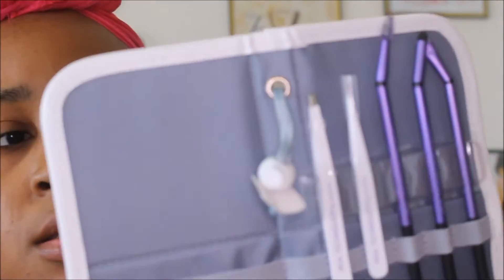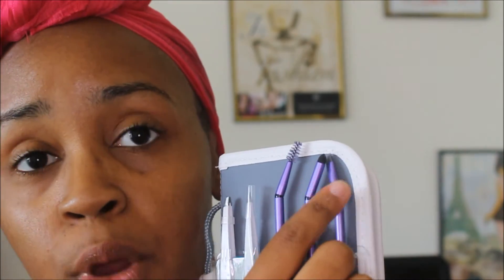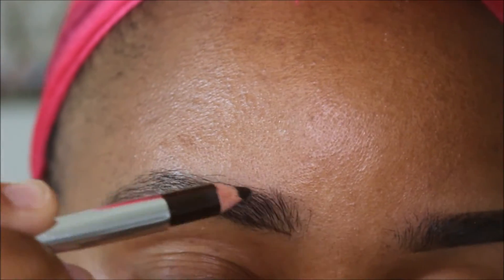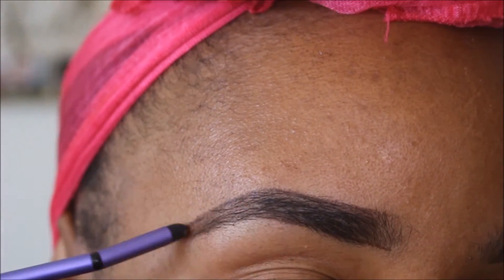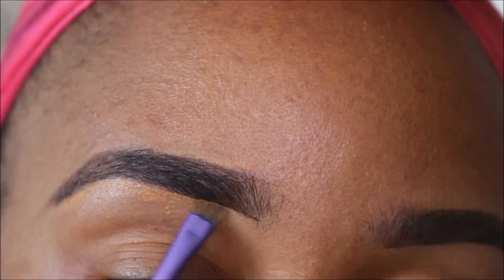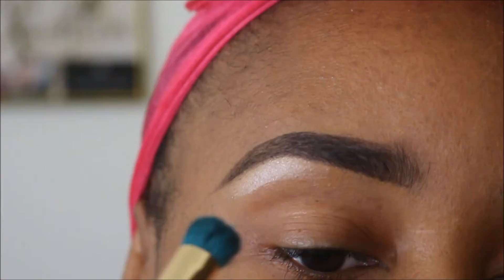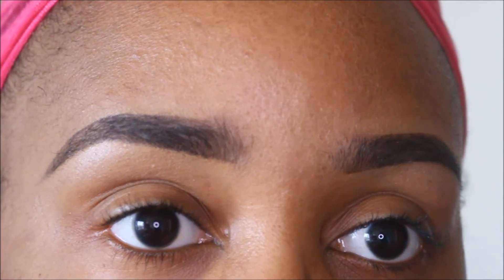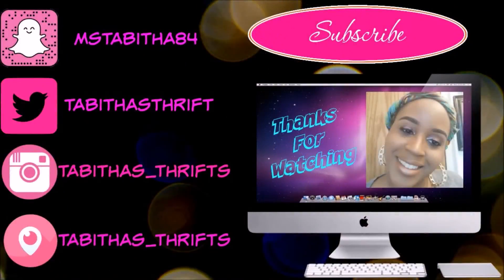Eyebrow Tutorial using Real Technique's Brow Kit!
The Real Techniques brow kit is sold at Target for $19.99
Products Used:
Anastasia Beverly Hills Dip Brow in Ebony
L.A.Girl concealer in Fawn
Hard Candy Fiberized brow gel (used the highlighter side)
 PERISCOPE: tabithas_thrifts
Love inexpensive jewelry?
Have at least 1,000 subscribers and want to get products for FREE? check out Octoly
.99 cent Ebay lashes!
Would you like to do Friendmail/swap?